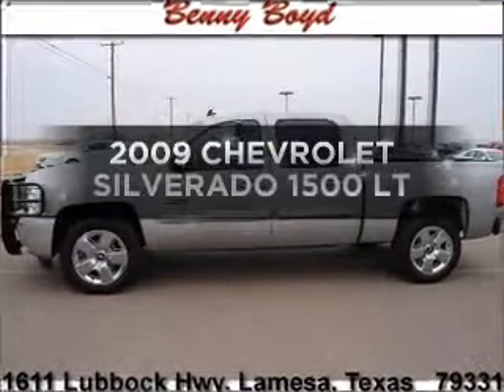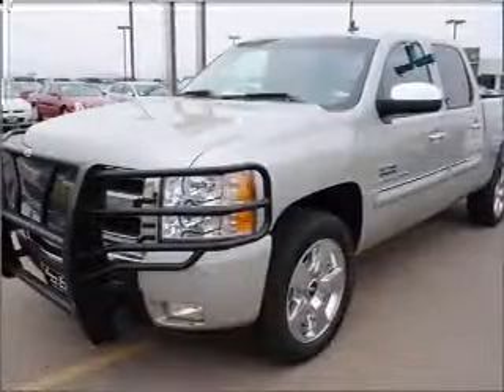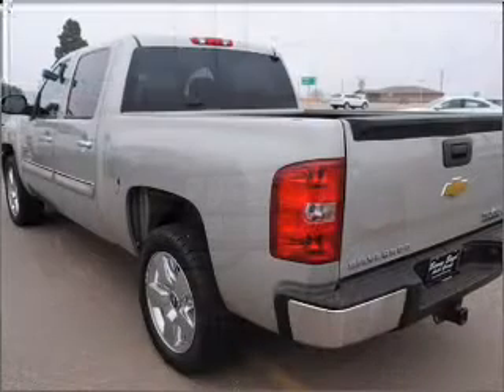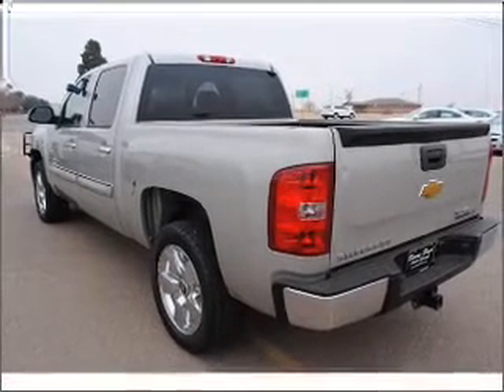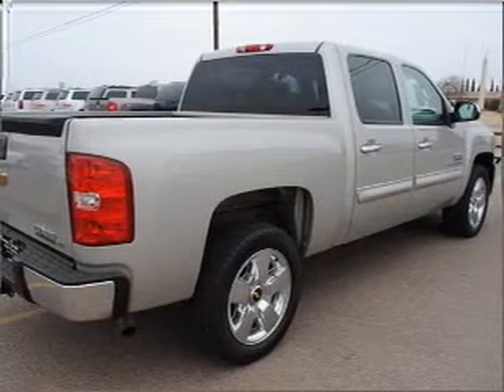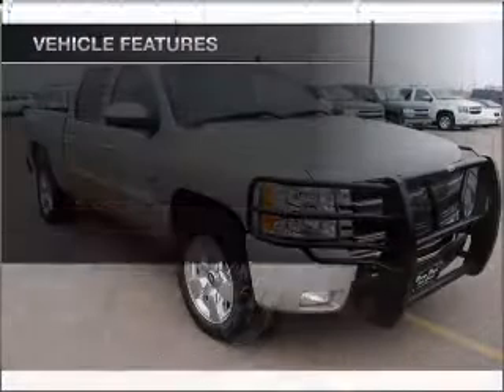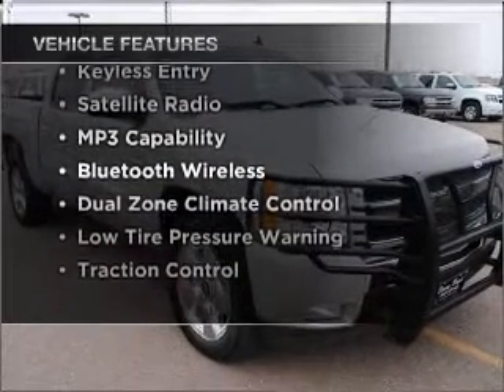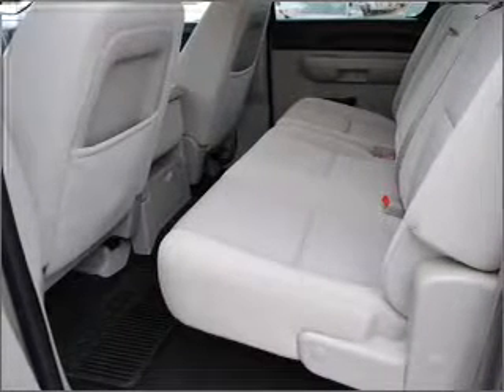2009 CHEVROLET SILVERADO 1500 - Lamesa TX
Year: 2009
Make: CHEVROLET
Model: SILVERADO 1500
Trim: LT
Engine: 5.3 liter 8 cylinder ohv
Transmission:
Color: silver
Mileage: 74030
Address: